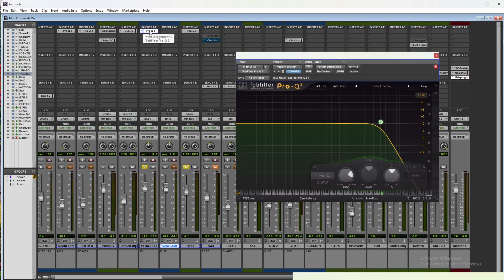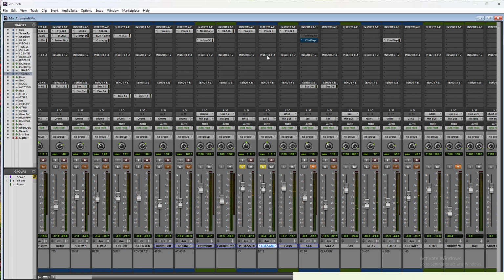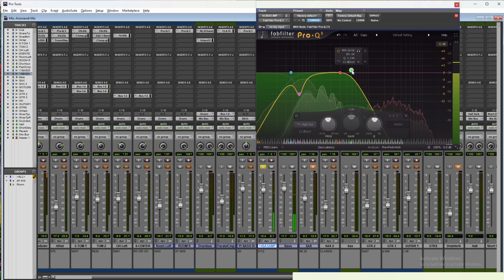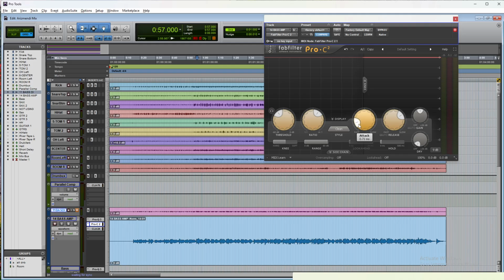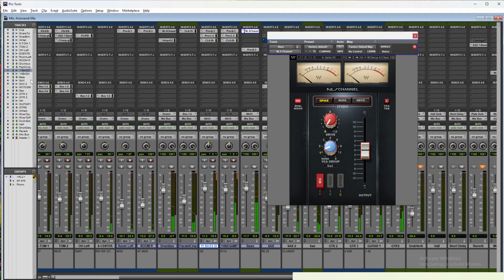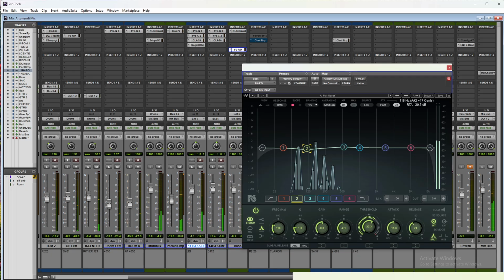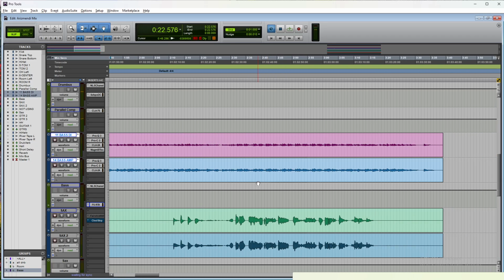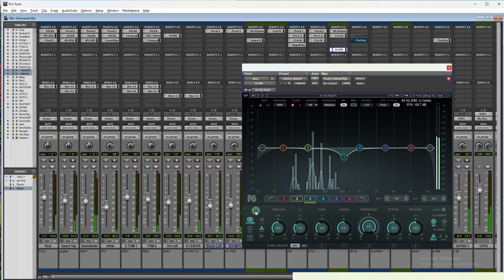4. Bass BCST 125B Arizmendi Mix